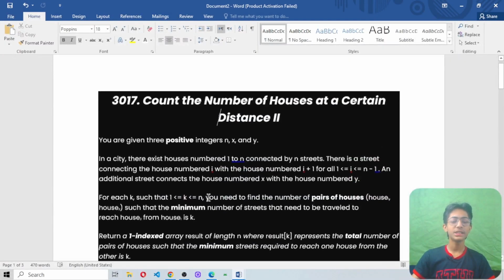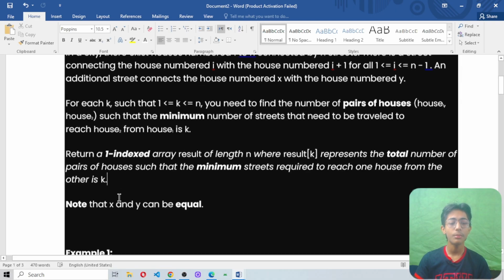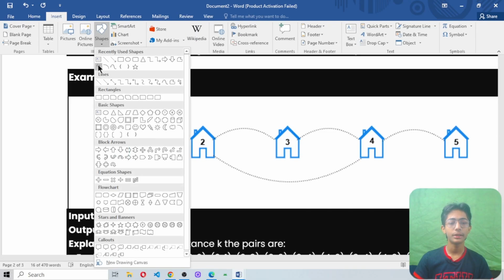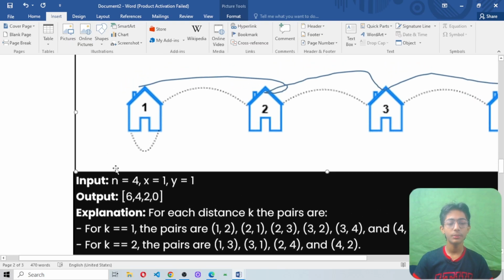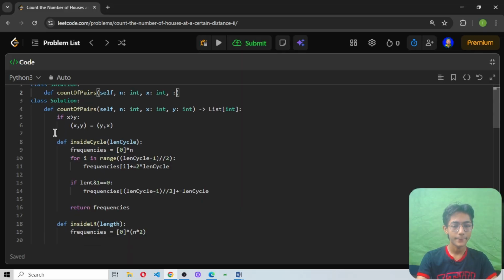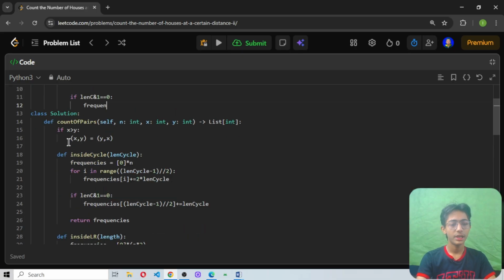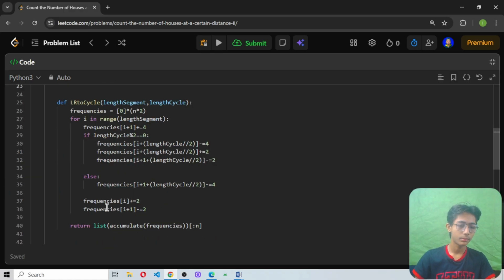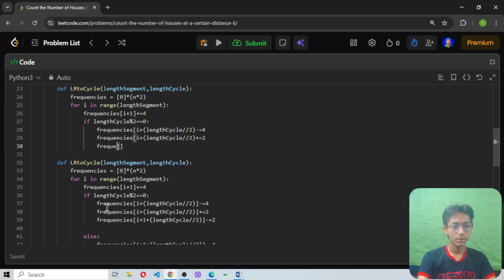Mastering LeetCode Problem Solution Guide for Beginners To Advance! | Question #3017